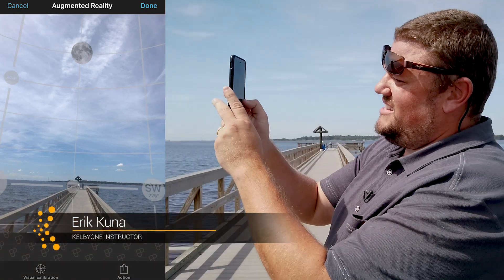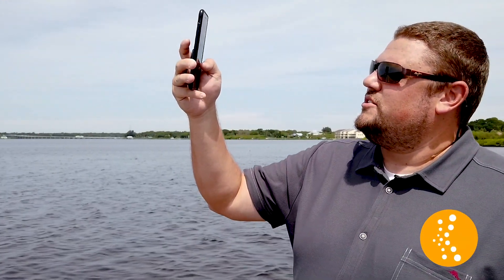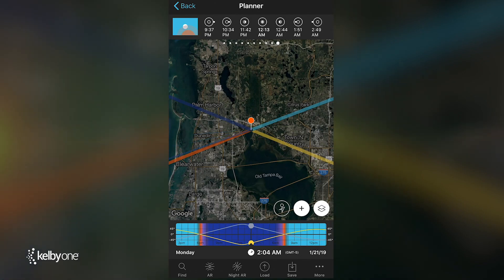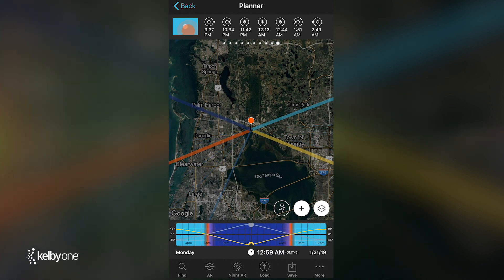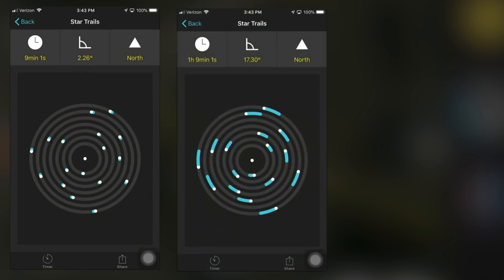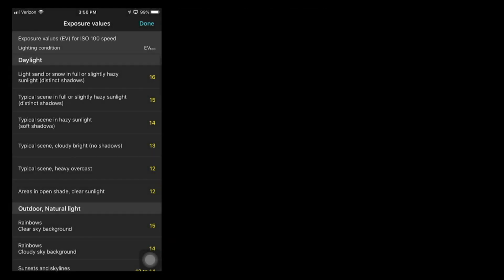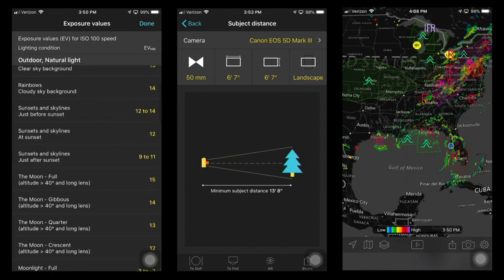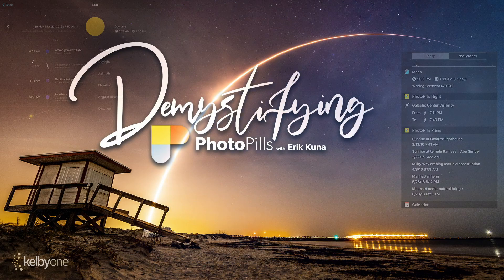Demystifying PhotoPills with Erik Kuna | Official Class Trailer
Learn how to plan a photoshoot based around the position of the sun, the moon, or the milky way—all using the PhotoPills app!